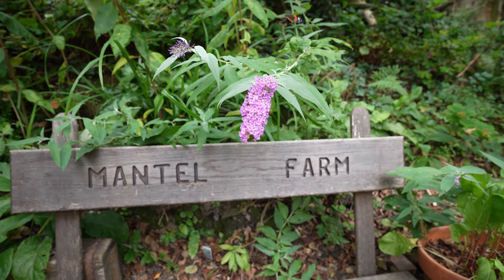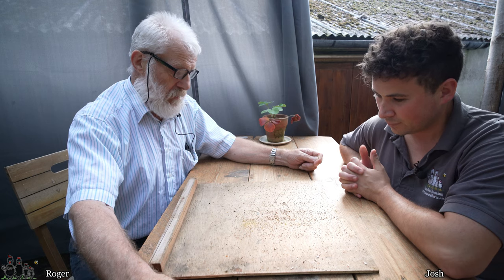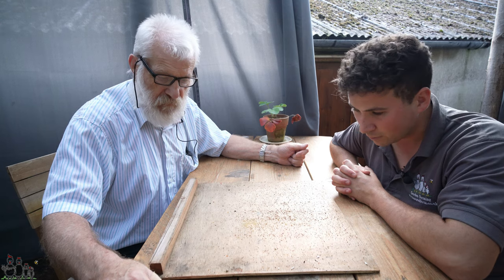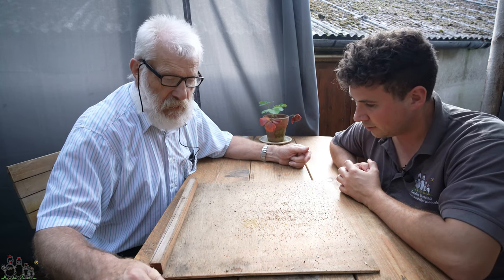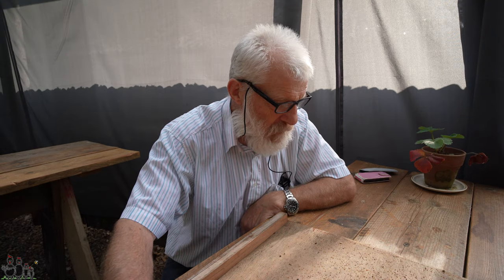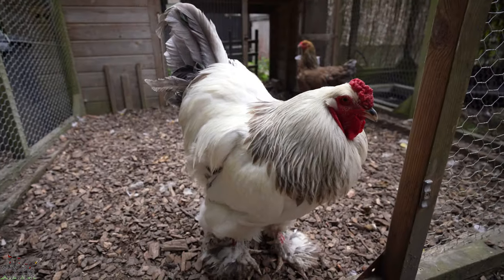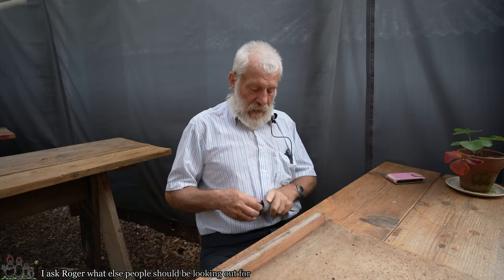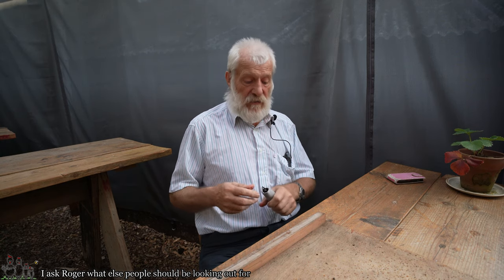Beekeeping @ Mantel Farm: 22nd of September 2021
Roger and Josh discuss a few beekeeping topics this week.

If you do have any questions about beekeeping that you would like to ask, please do leave these in our comment section below this video.